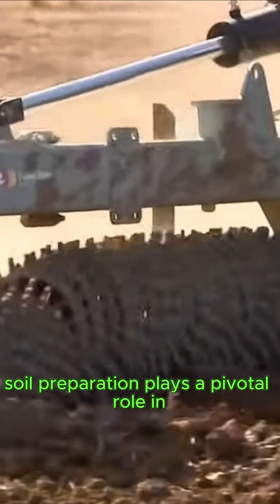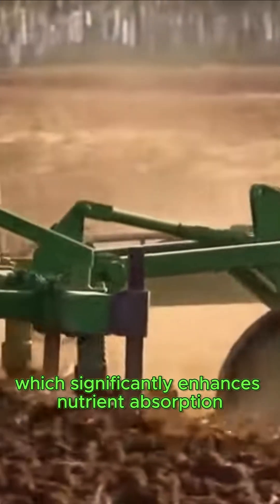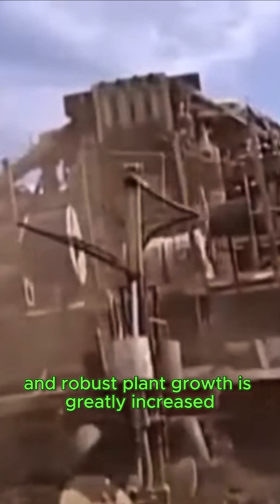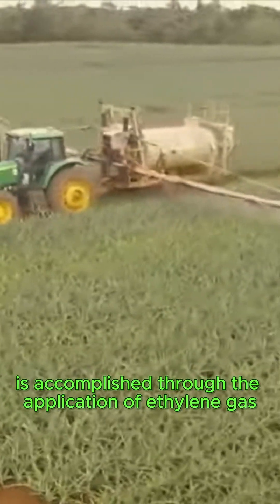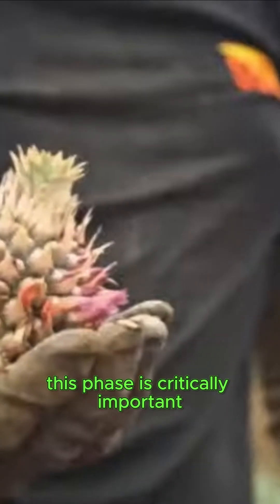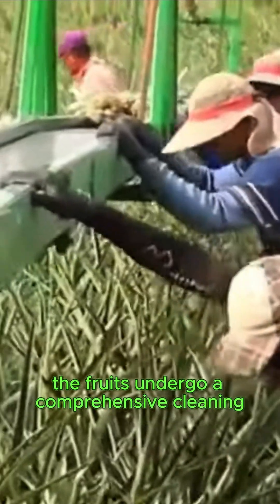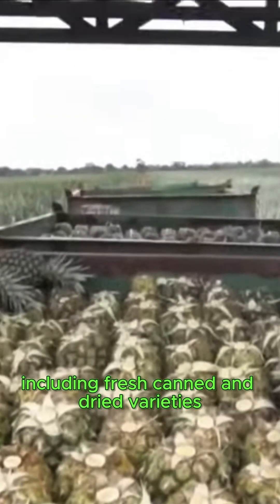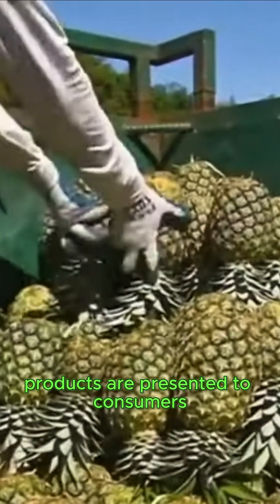The Incredible Journey of Pineapples From Farm to Table – Growing, Harvesting & Processing!